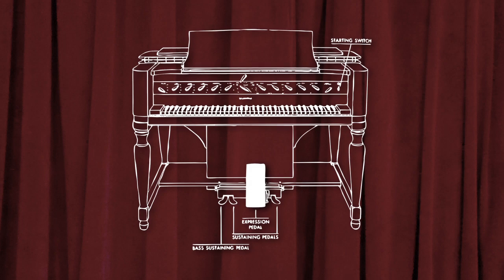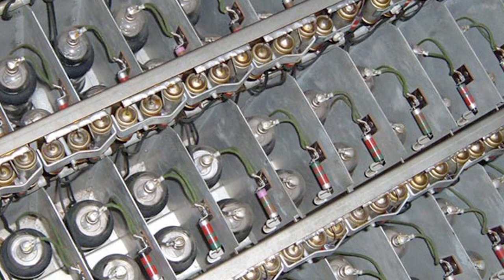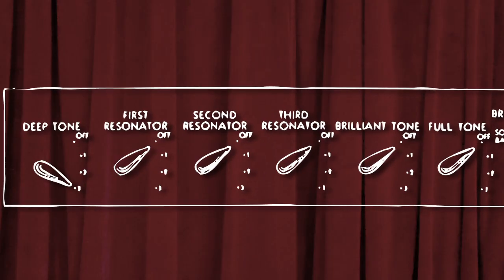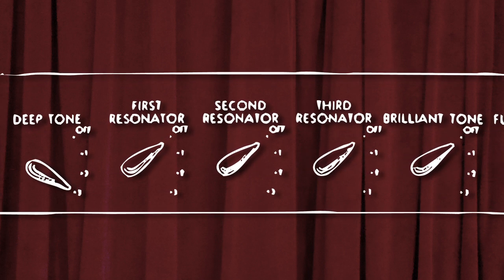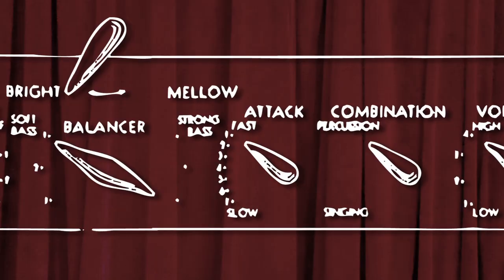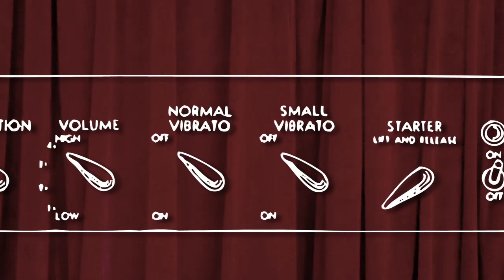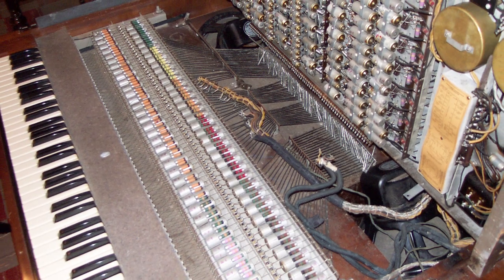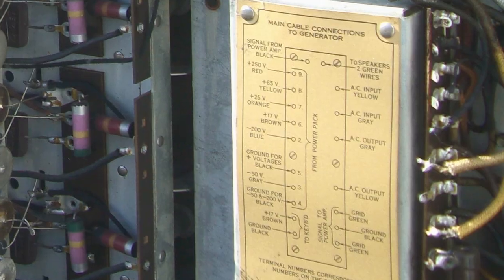The Synthesis of Synthesis- The Hammond Novachord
The progression of devices which led to the modern synthesizer is diverse and interesting.  The Foundation of Synthesis covers a number of them which portray a progressive development.  One of these synthesizer precursors was the Hammond Novachord, a tube- based keyboard device whose groundbreaking technology is still present in some synthesizers today.  More than most, this proto-synthesizer resembled what we came to think of as the modern synthesizer.